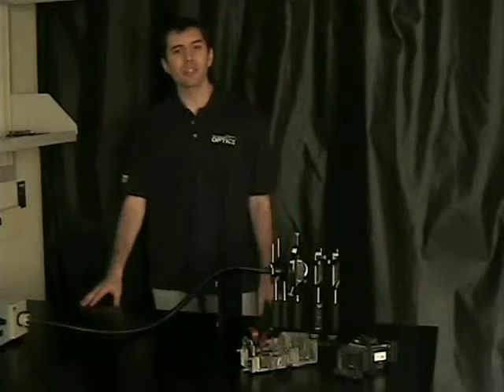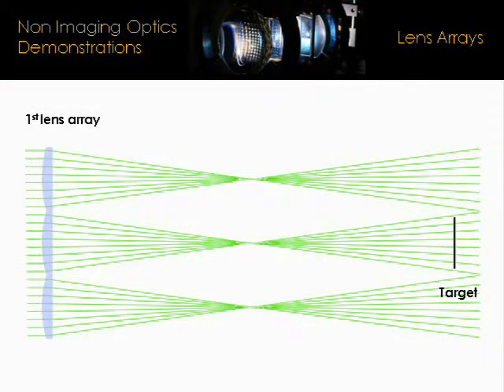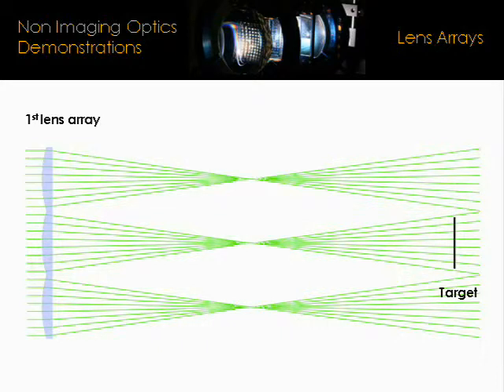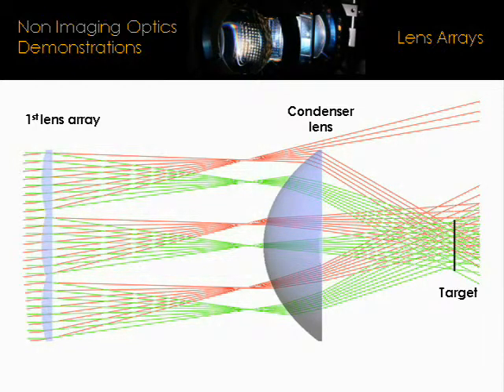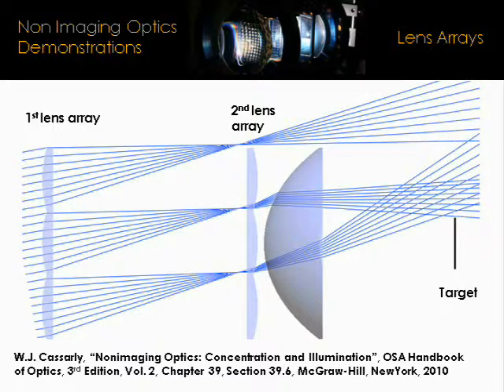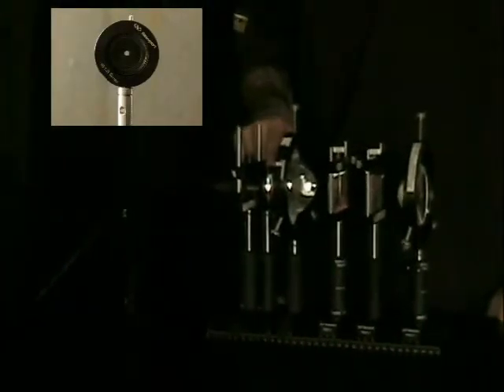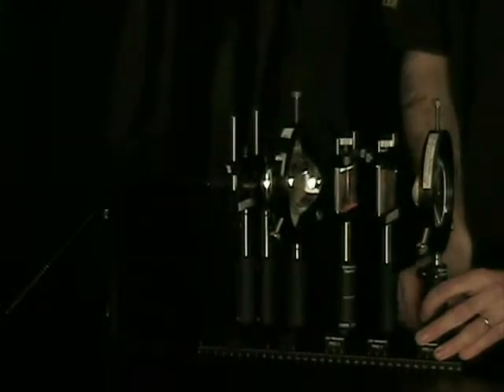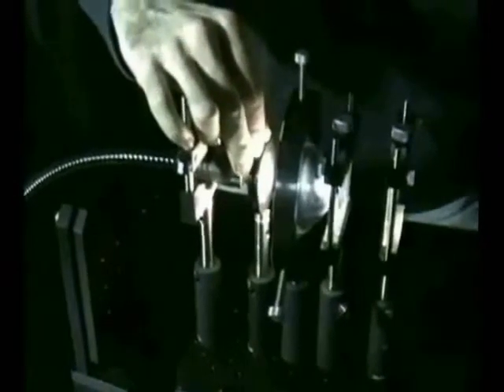Nonimaging Optics Demonstration: Lens Arrays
In this demo we study how lens arrays can be used to produce uniform illumination